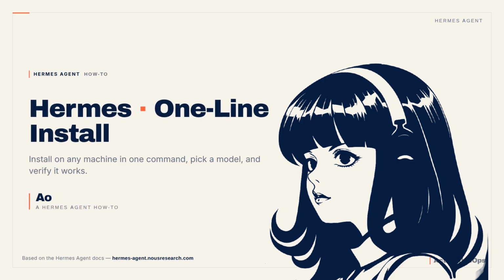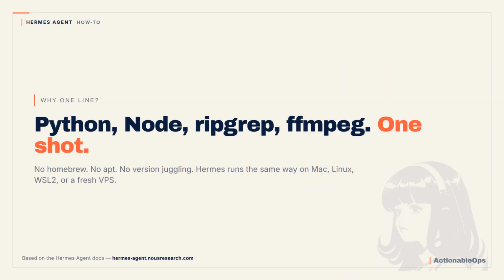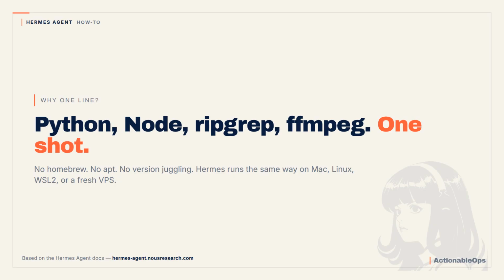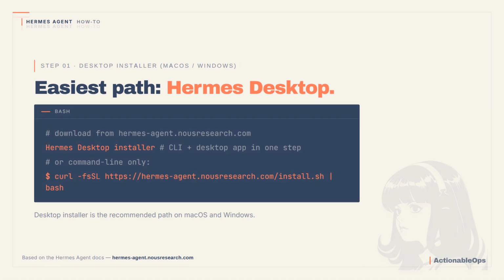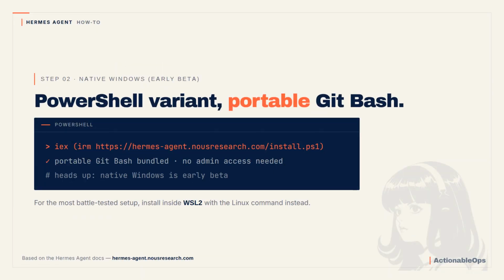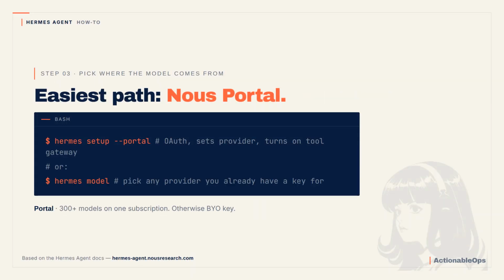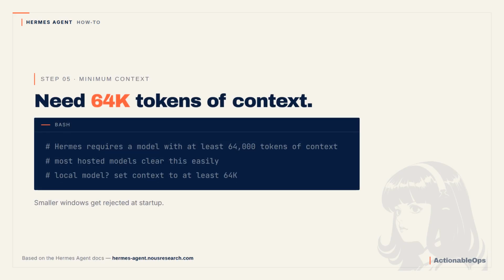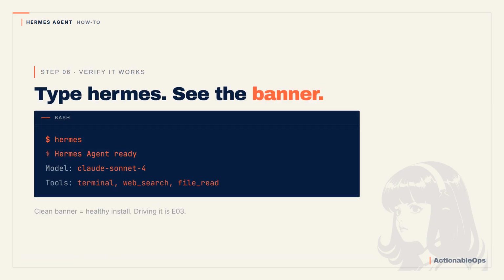Install Hermes Agent in One Command (Mac, Linux, Windows)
One-line install for Hermes on any machine: paste the curl command, pick a model provider, and verify the install is healthy. This episode explains the cross-platform single-command design (why the installer pulls Python, Node, ripgrep, and ffmpeg in one shot) and calls out the Windows-native-vs-WSL2 gotcha.

- How to install Hermes in one command on macOS, Linux, WSL2, or a fresh VPS
- The two Windows paths (WSL2 vs native beta) and which one to choose
- How to pick a model provider and verify the install with the welcome banner

- Reload your shell after install:
  source ~/.bashrc
- Install on native Windows (early beta):
- Easiest provider setup (Nous Portal):
  hermes setup --portal
- Bring your own provider:
  hermes model
- Verify the install:
  hermes